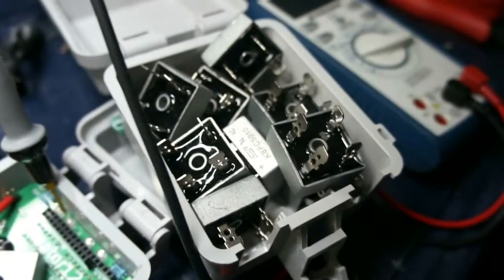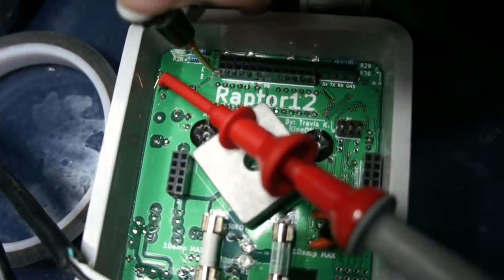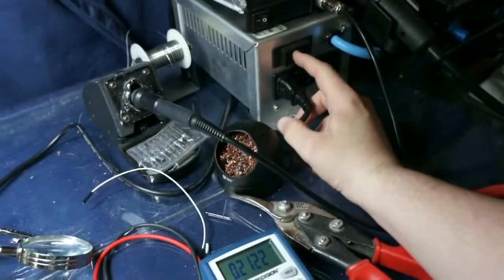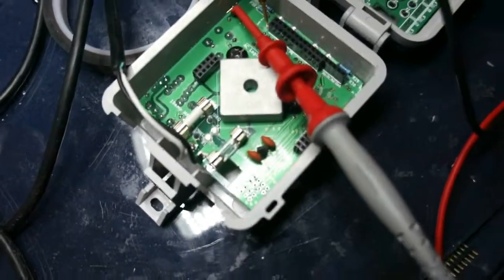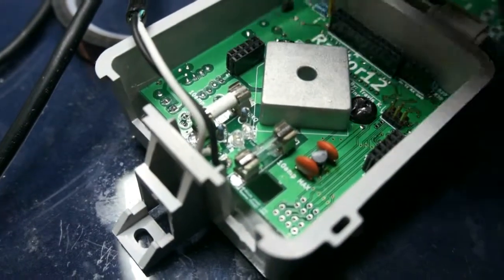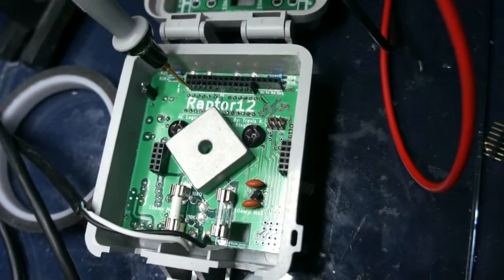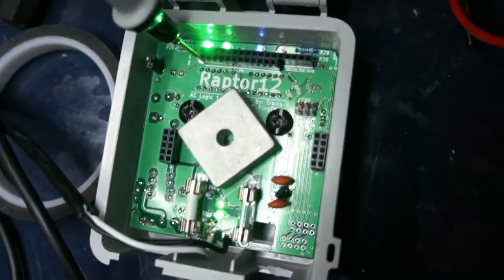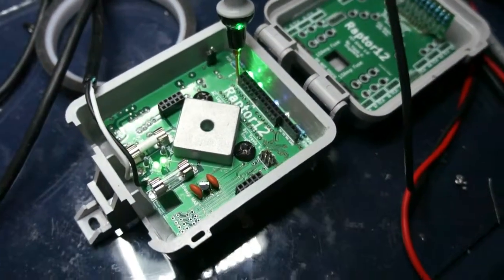Raptor12 V1.0 Test1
First test of what shoudl be the final pcbs. Just testing Power supply rails.